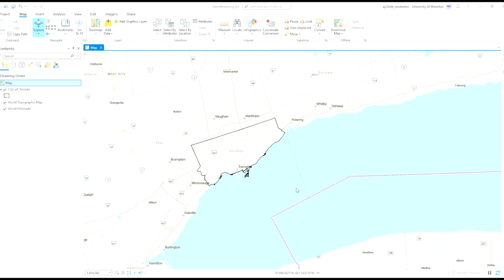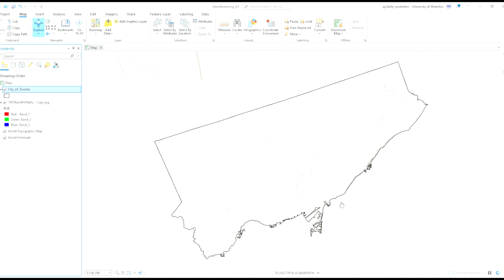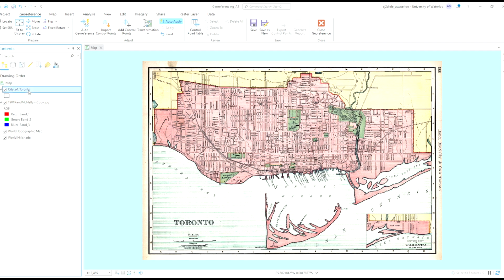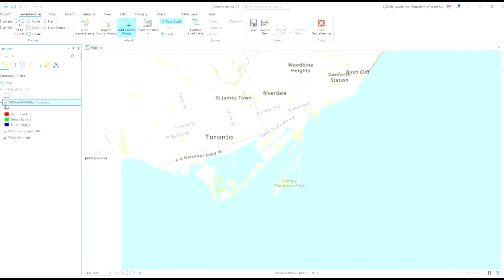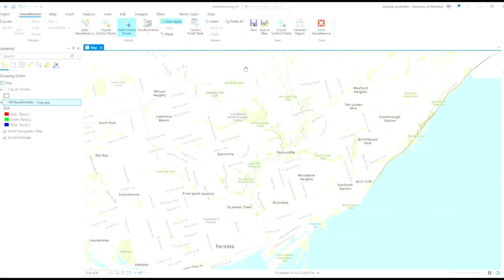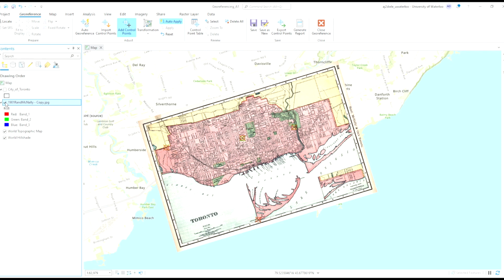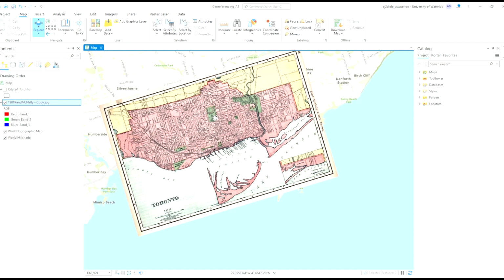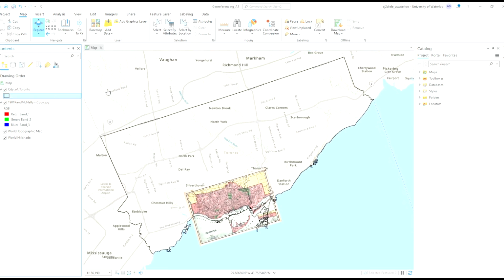Georeferencing Historical Imagery in ArcGIS Pro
Technical Communicating Assignment, GP 487, University of Waterloo